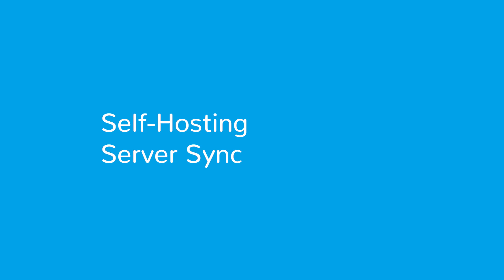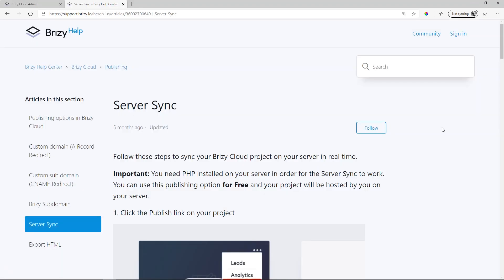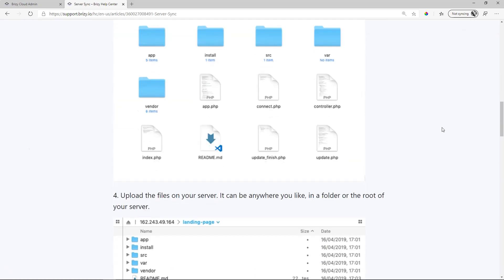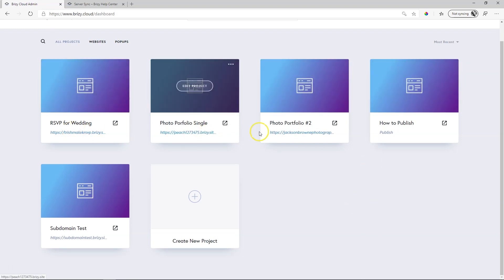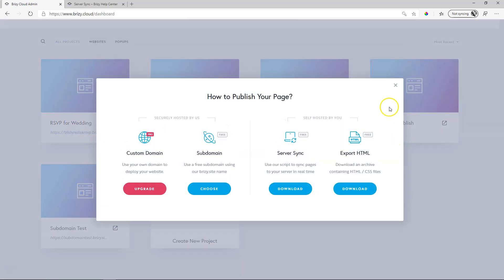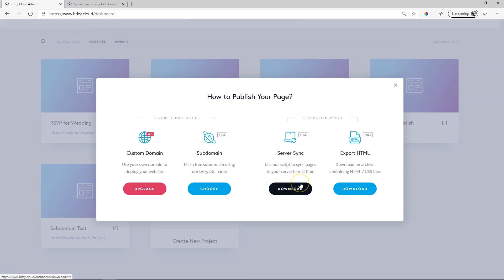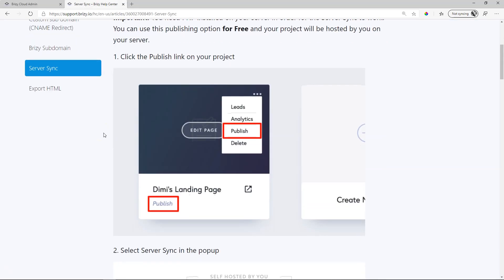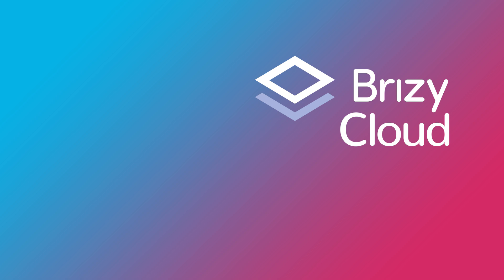FREE & PRO Server Sync Function for Self-Hosting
👋 Brizy Cloud FREE and PRO both provide options to use self-hosting with our server sync function.